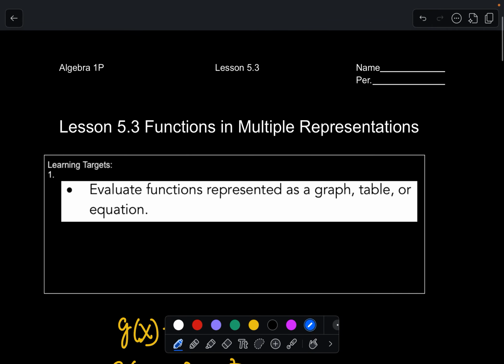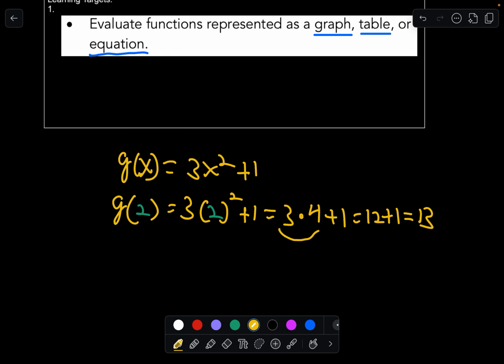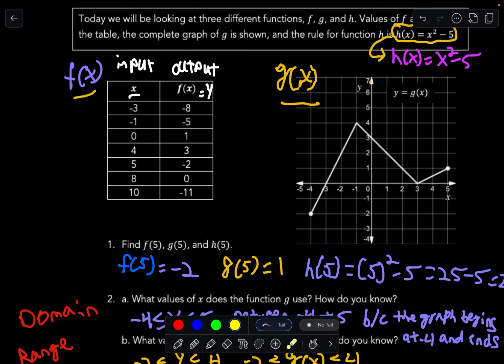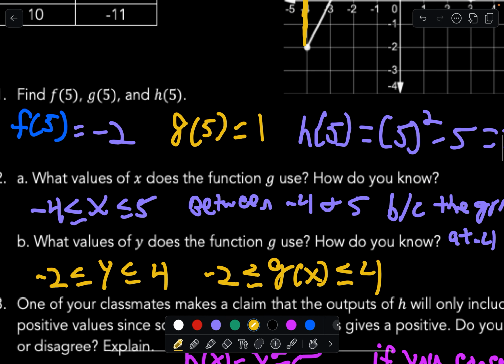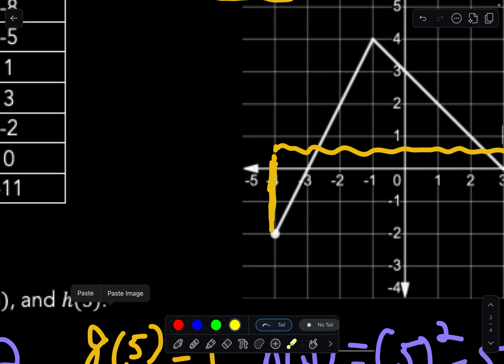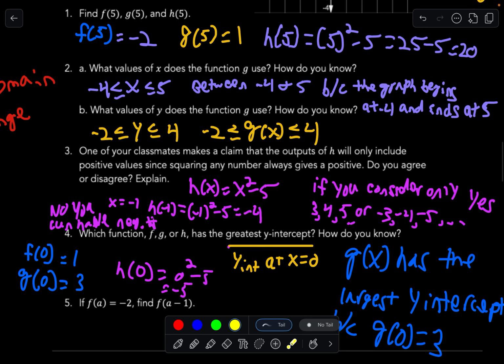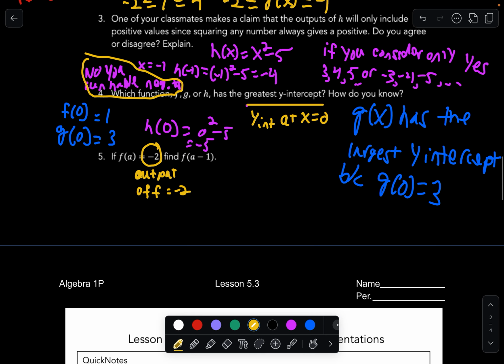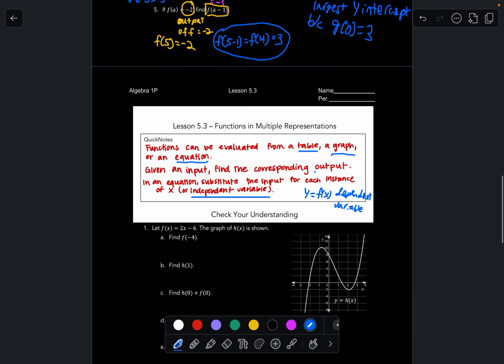A1 5 3 Functions in Multiple Representations